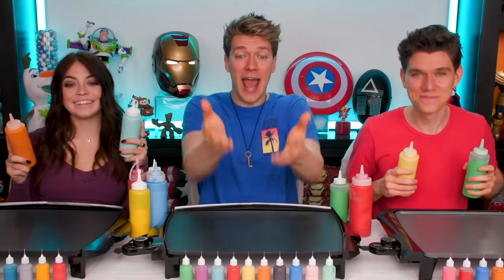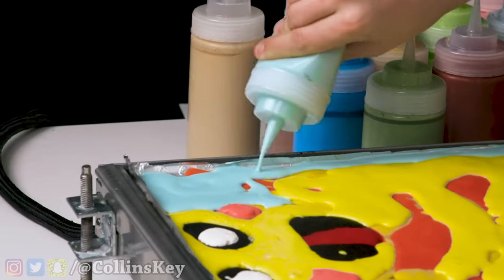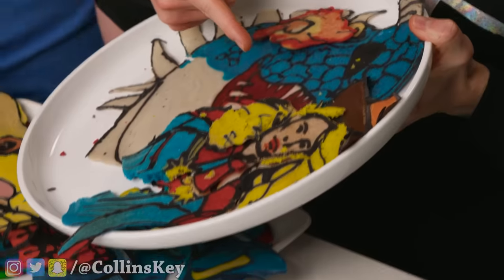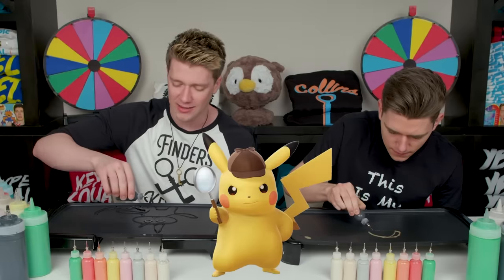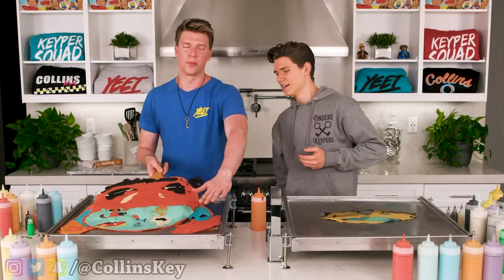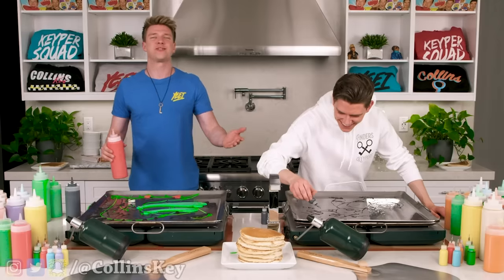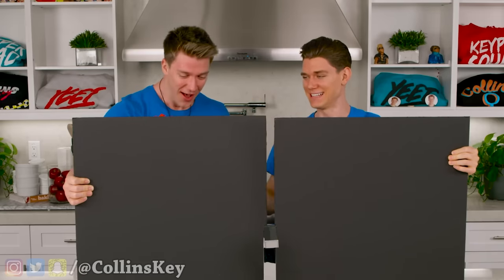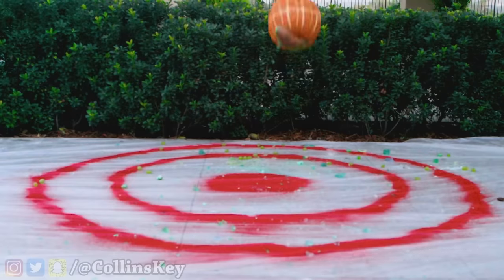Minecraft NOOB vs PRO: Pancake Art Challenge! How To Make Garten Of BanBan vs Roblox Rainbow Friends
We’re back with an all new Noob vs Pro Pancake Art Challenge! This time you’ll learn how to make amazing pancakes from Minecraft, Garten of BanBan 3, Doors, Rainbow Friends, Roblox, Alphabet Lore animation, Poppy Playtime, and Minecraft security prison tower builds. Plus all your favorite characters from TikTok, Warner Brothers, Hulu, Amazon, Fortnite, Disney Marvel Avengers and more. There are even mystery wheel switch up game twists featuring the cutest pets like hamsters, dogs, and cats! Pancakes are a delicious breakfast food you can eat and enjoy. This easy & safe diy tutorial from Collins Key is a super funny comedy video & it will be hard to try not to laugh as they try to make homemade pancakes. They’ll try to make easy, awesome and fun tasty pancake art in this viral entertainment video.

CHAPTERS:
0:00:00 Pancake Art Challenge vs Hamster Pranks! How To Make Spider-Man Minecraft Maze Roblox & Squid Game
0:18:14 PANCAKE ART CHALLENGE Hero Edition & Learn How To Make Avengers vs Star Wars Disney Plus Art
0:37:16 PANCAKE ART CHALLENGE Mystery Wheel 3 & How To Make Avengers Captain Marvel & Shazam Diy Art
0:57:12 PANCAKE ART CHALLENGE Mystery Wheel 2 & Learn How To Make Diy Avengers & Aquaman Art
1:18:11 PANCAKE ART CHALLENGE Mystery Wheel & Learn How To Make Avengers Wreck It Ralph 2 Diy Fortnite
1:39:22 Whatever You Draw, I’ll Buy It PANCAKE ART CHALLENGE & How To Make Lion King Visa Art
1:58:11 FOOD ART CHALLENGE 3 & How To Make the Best Epic STAR WARS Custom Art By Customizing Funny Foods
2:18:54 FOOD ART CHALLENGE & How To Make the Best Avengers Pokemon Detective Pikachu Pancake Art
2:33:50 FOOD ART CHALLENGE #2!! Dogs Pick Our Funny Mystery Ingredients & How To Make Star Wars Art
2:53:34 SUPERHERO FOOD ART CHALLENGE & How To Make The Best Giant DIY Edible Avengers Movie Art
3:16:46 Recommended video to watch next

Watch other awesome diy life hack and pancake art challenge videos in this education compilation series: